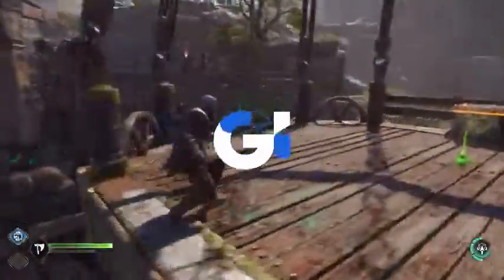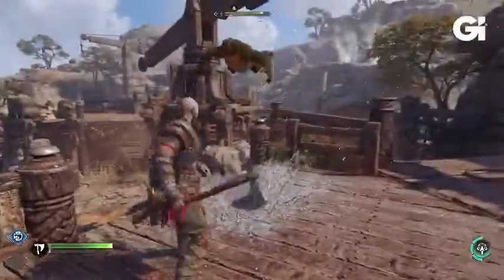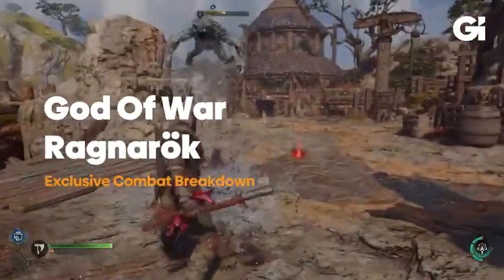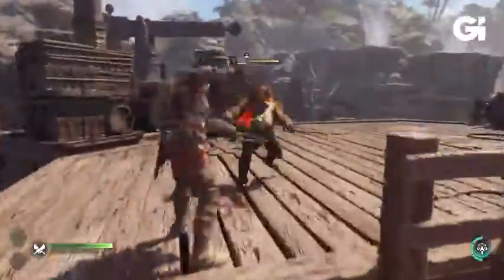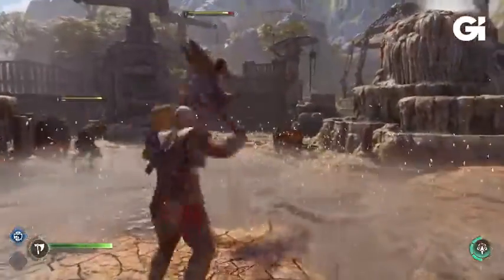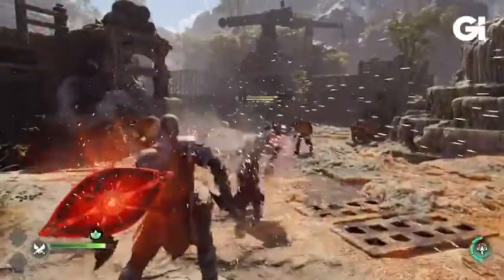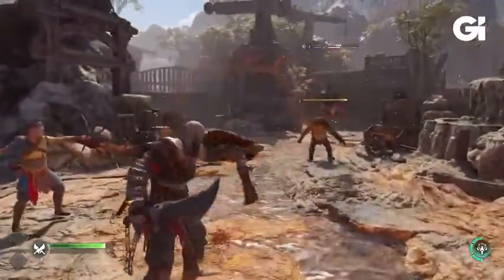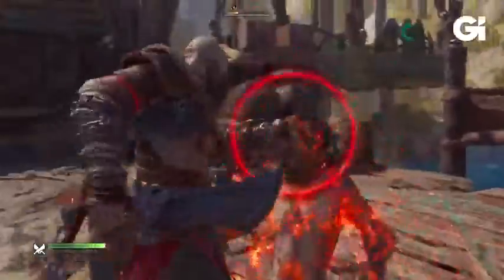god of war ragnarok with focusing the fights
Hello what's up guys. welcome to my channel. make sure you subscribe because I upload amazing videos during a day like gaming and cars and also movies and videos so hit the like button and subscribe.
also I upload some of my shorts on Instagram and Tiktok so follow them with the link down here:

Hey remember to follow my tellegram channel for the news of my channel and also video links.